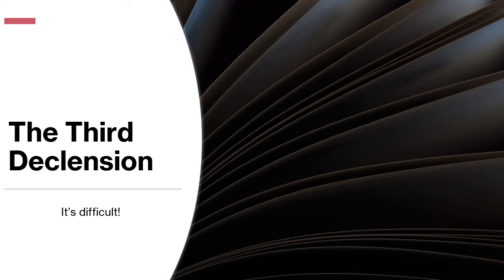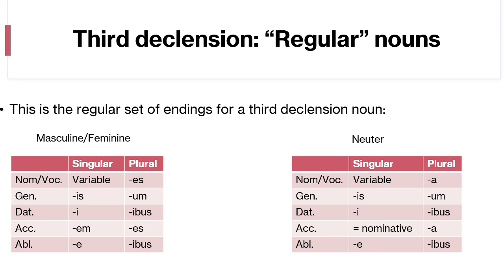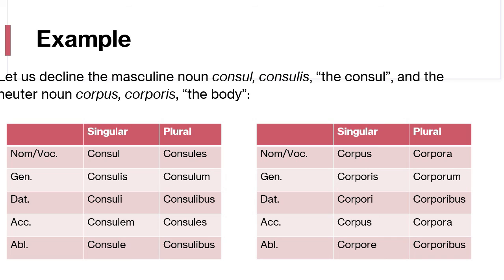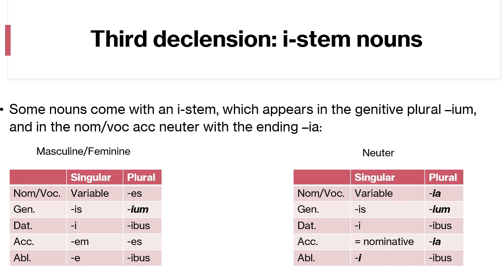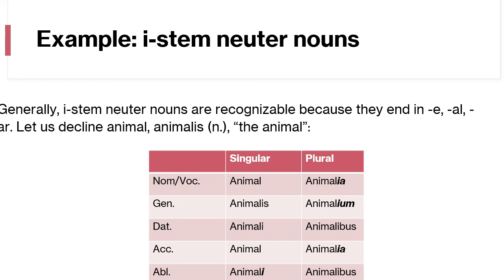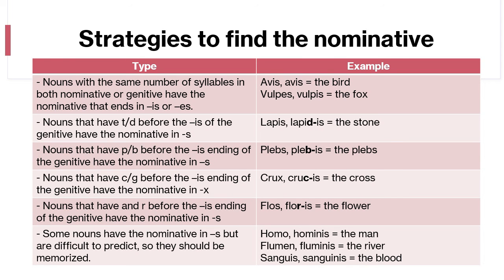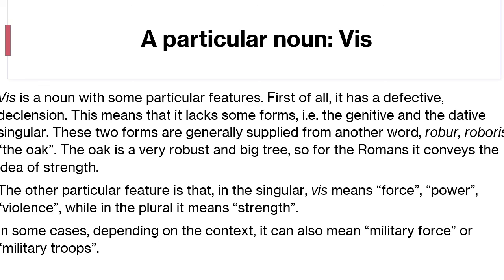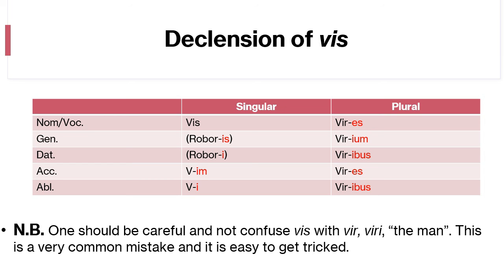Lecture 11 / 09 - The Third Declension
The Third Declension can be tricky, but it is super easy for us of course!